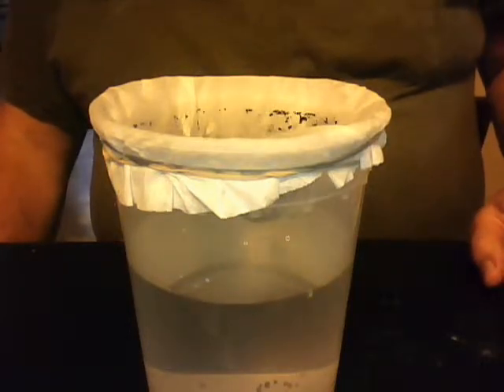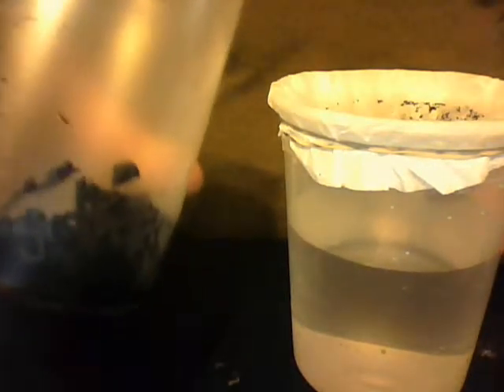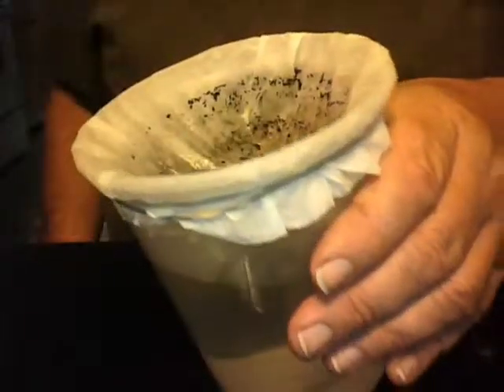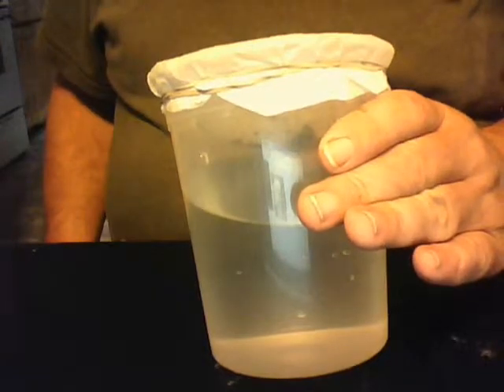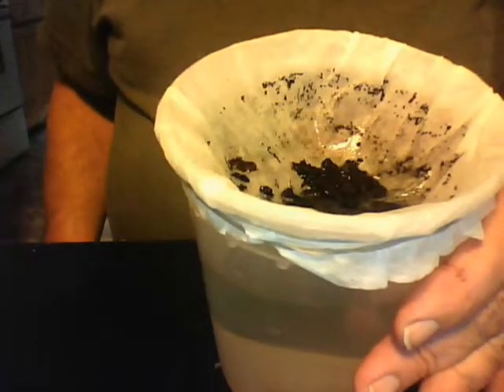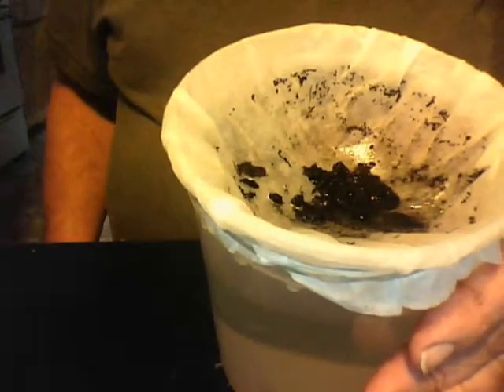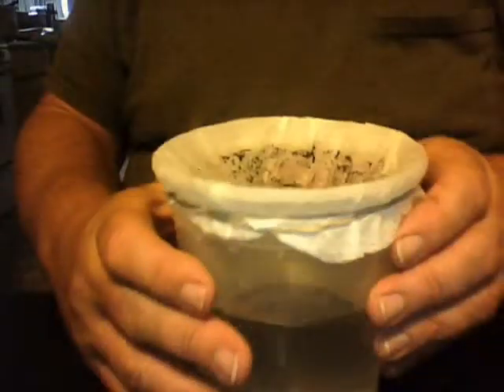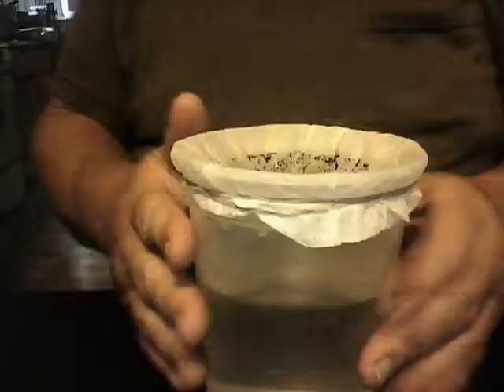filter.wmv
this totally boring video demonstrates using a coffee filter to filter dirty water. I made it because for some reason there are people who think that it doesn't work.
I use Melitta Super Premium Coffee filters.(8-12 CUP) I would watch the beginning and then the end and skip the part where I whistle off key (sorry) I only recorded the entire event so I would not be accused of cheating.